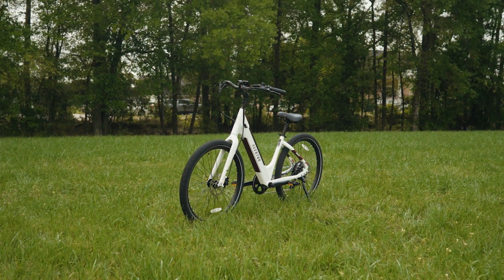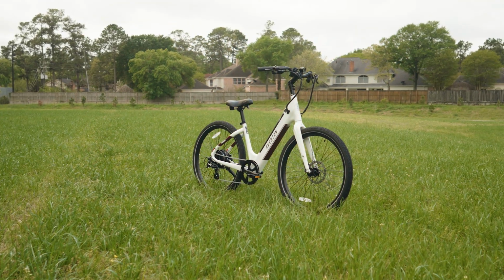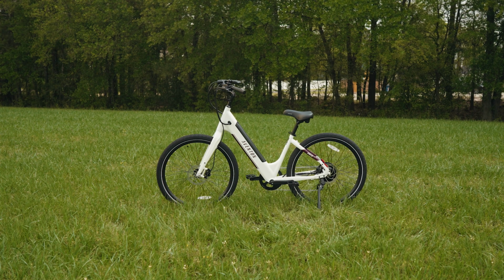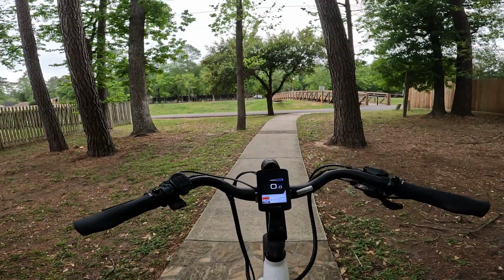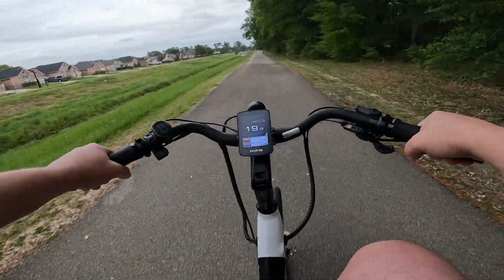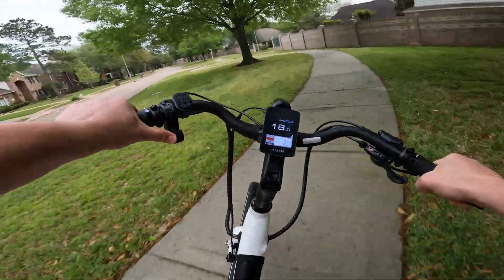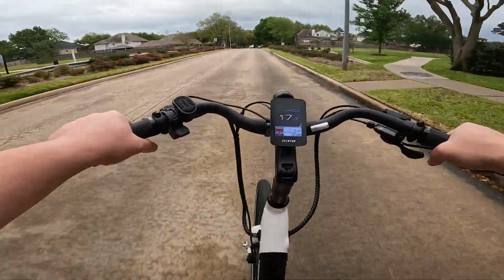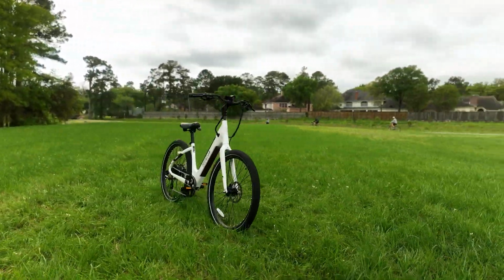Aventon Pace 500.3 - An Ebike Built For Commuting and Cruising!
Good luck to everyone! We'll see you on the site!

The winner will be notified Tuesday, April 4th, 2023.

This is the Pace 500.3 from Aventon. It’s the latest addition to their lineup and features a 500w motor, hydraulic brakes, and best of all–it has a torque sensor. It is also one of the most comfortable Ebikes I’ve ever ridden, based on the upright riding position and handlebar ergonomics. So, does it have any major flaws? Well, you’ll have to head over to our review to find out.

00:00 Intro
00:45 Overview
01:33 Motor
02:05 Battery
02:38 Frame
03:21 Suspension
04:08 Brakes
04:30 Gearing
05:08 Extras
05:44 Cockpit
06:22 Use-Case
07:15 FREE GIVEAWAY
07:50 Ride Test
16:18 Final Thoughts